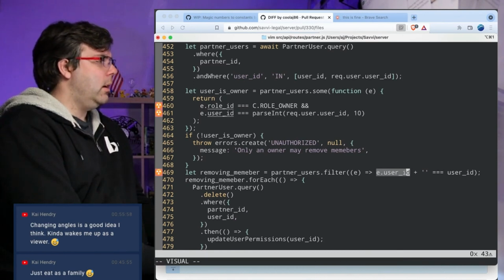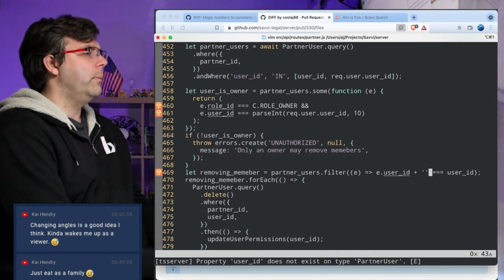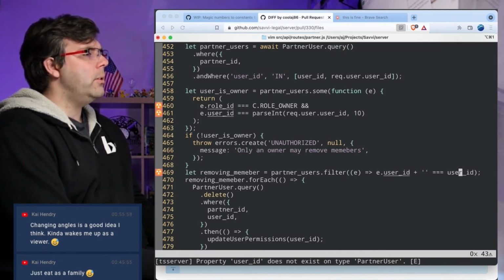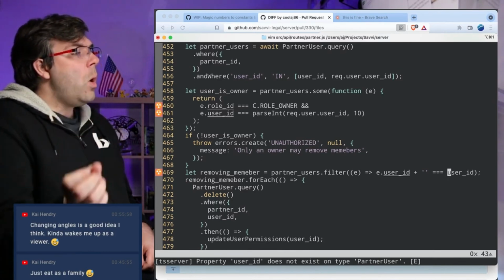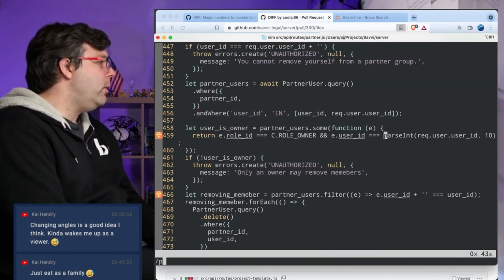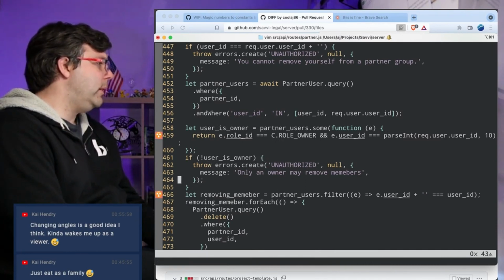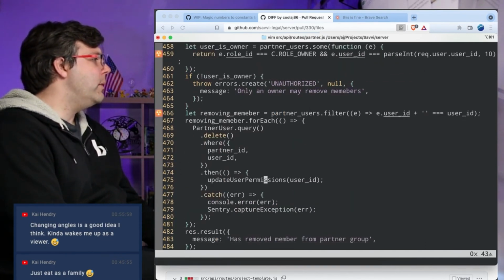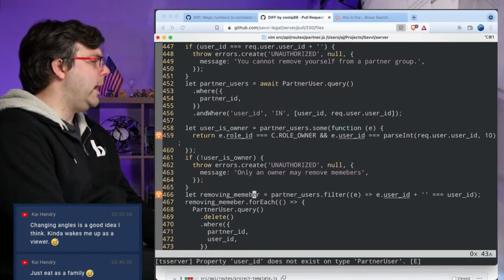Categorical Problems and Security Vulnerabilities (from NodeJS at Work #52)